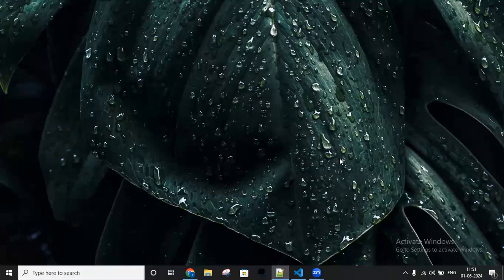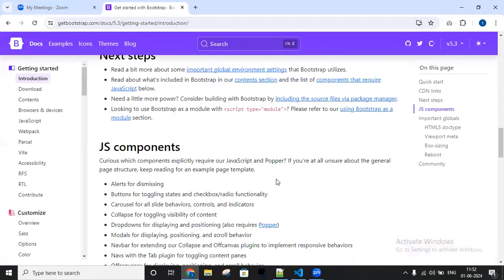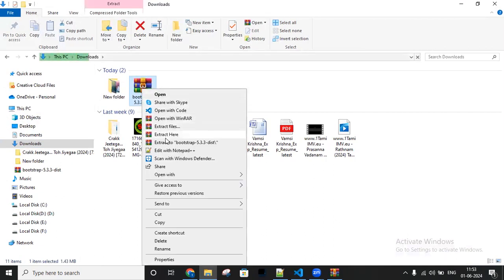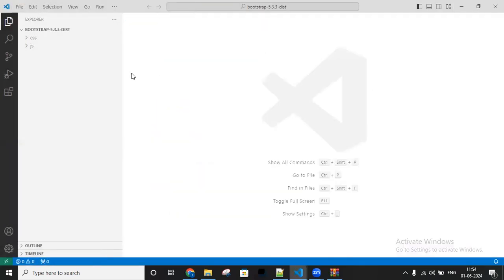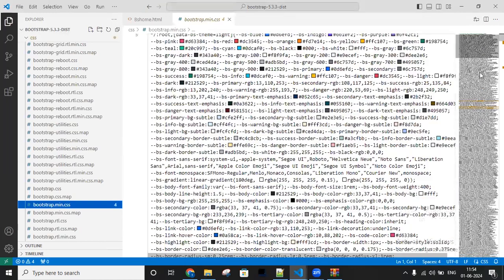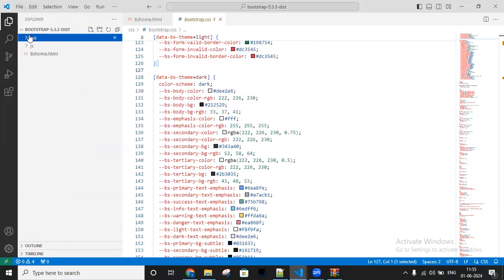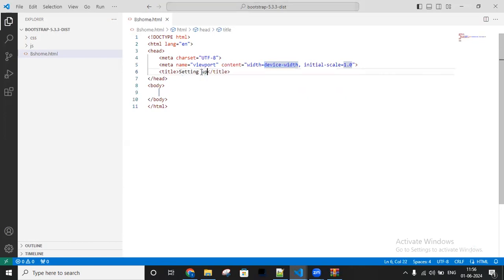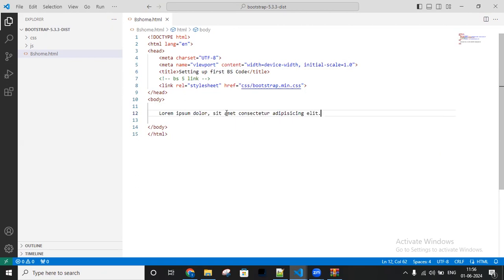Setting Up the Bootstrap | How to write first Bootstrap code by using Visual studio | UI Infotech